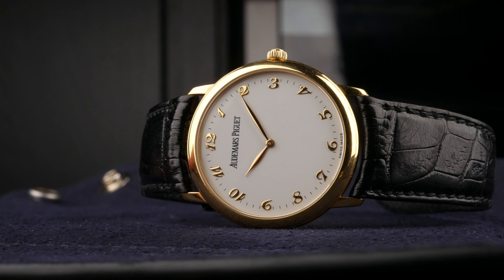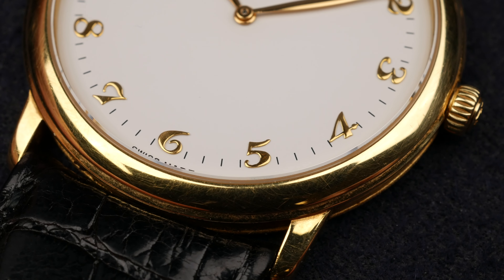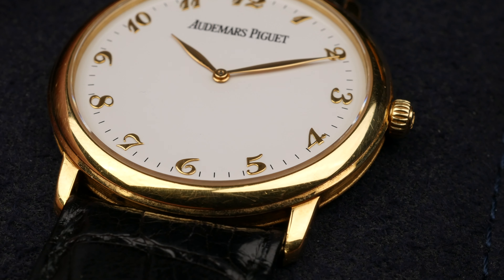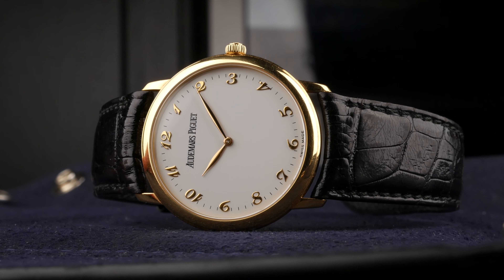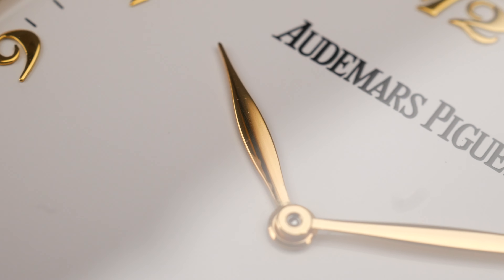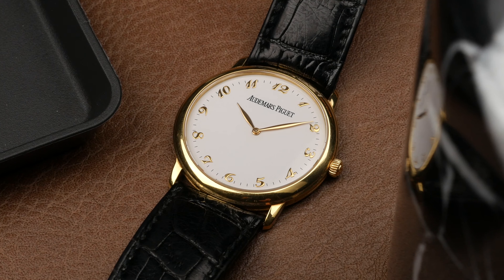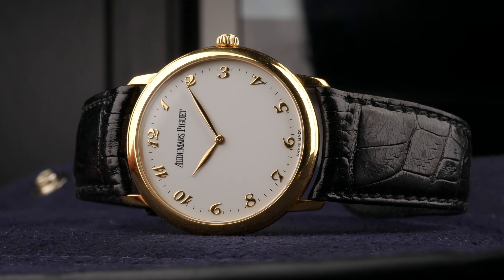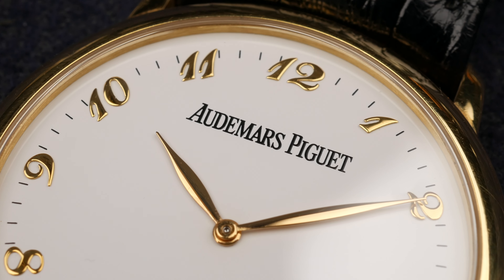STUNNING dress watch by Audemars Piguet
With its 34mm gold case, clean white dial with Breguet numerals and thin manual winding movement this dress watch by Audemars Piguet ref. 14894BA is a real stunner. Don't you agree?